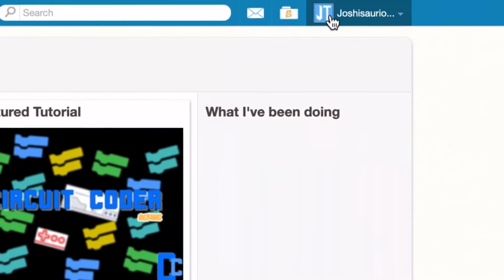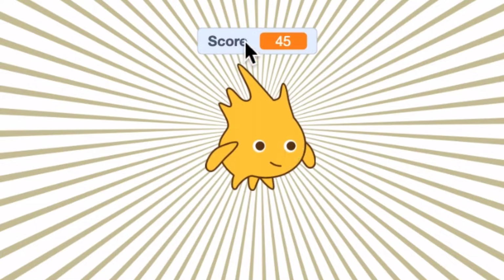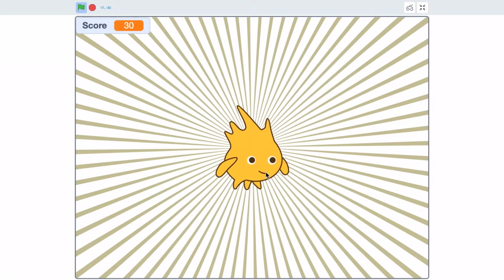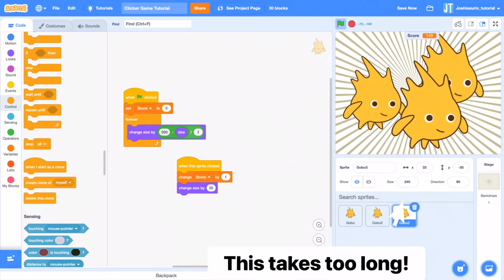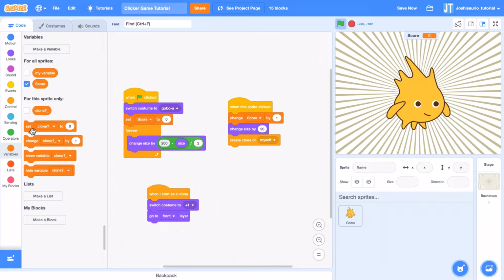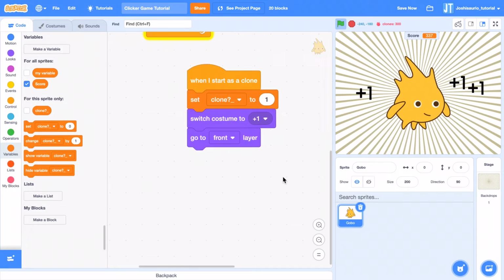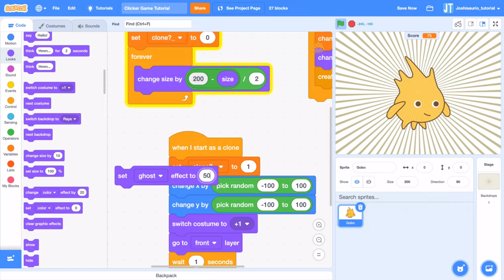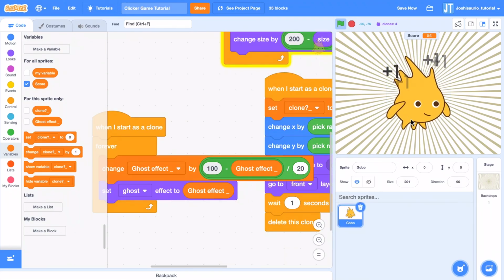Part 1 | Get clicking with this game tutorial! | Clicker Game Tutorial | Circuit Coder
Have you ever wanted to make an amazing clicker game? Well, this is the video that you've been waiting for! Easily learn how to make an amazing Clicker Game, and learn some cloning along the way!

Contents:
00:00 Introduction
00:29 Setup
00:50 Initial Code
3:04 Animations